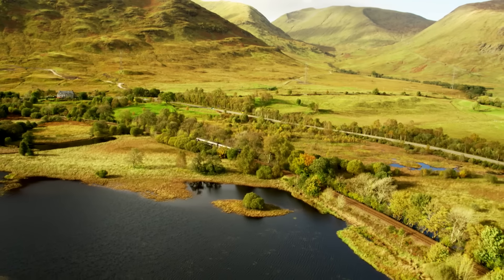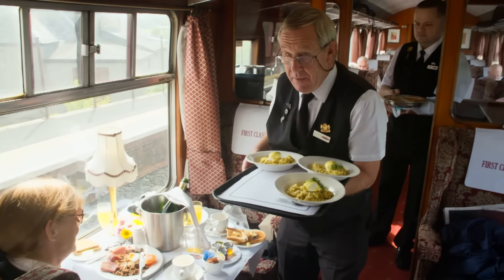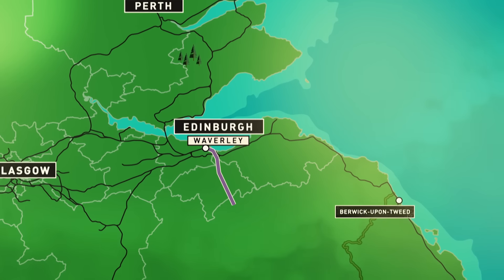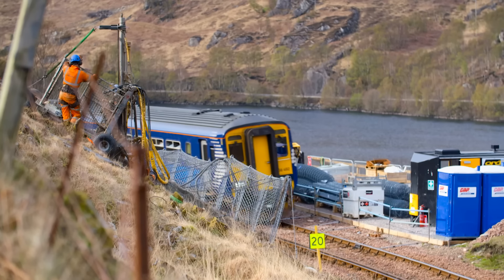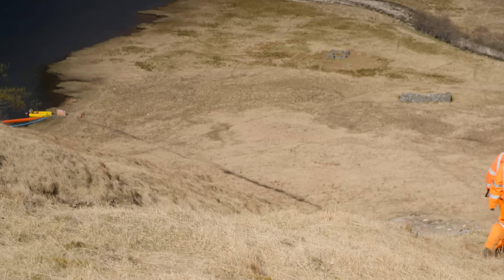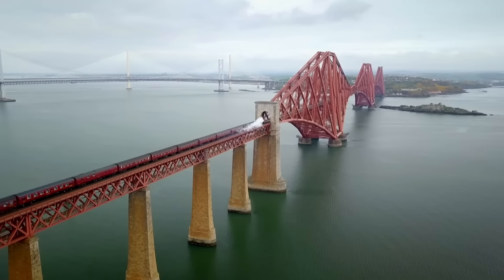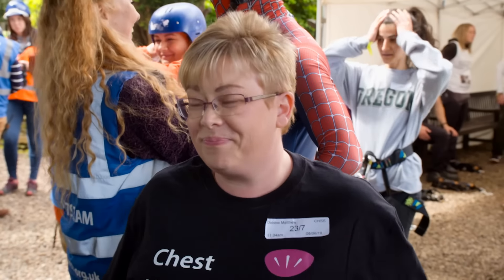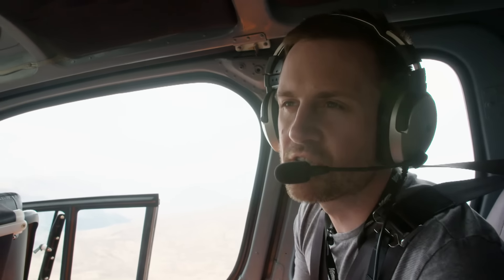A Train Journey Through Scotland's Magnificent Highlands | World's Most Beautiful Railway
Beneath vast mountains, across open moorland, and alongside shimmering locks, Scotland's Railways travel a landscape like no other. From coastal towns to historic cities, trains bring passengers to some of Britain's most iconic landmarks. This time, a treasured steam locomotive makes its last journey. The Union of South Africa was built in 1937 and the only member of the A4 class of street streamline steam locomotives still fully operational. This magnificent machine known as number nine to steam enthusiasts, will depart Edinburgh and journey north crossing the fourth bridge ,following Scotland's East coastal line to Aberdeen before winding her way back to Edinburgh shortly after sunset.

TRACKS publishes unique, unexpected and untold stories from across the world every week.